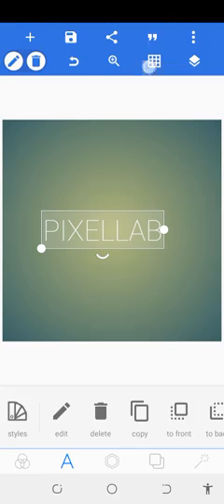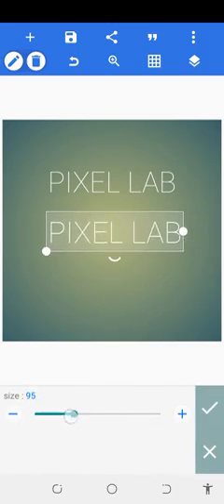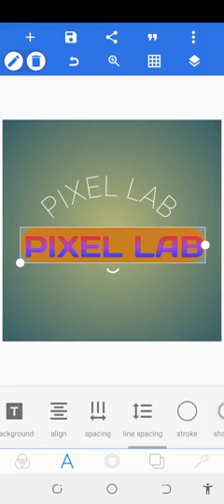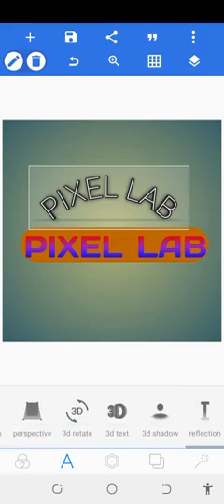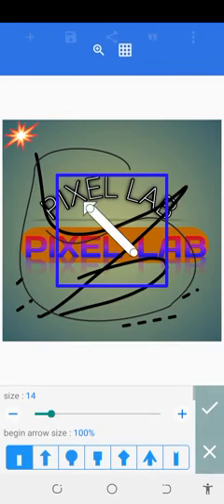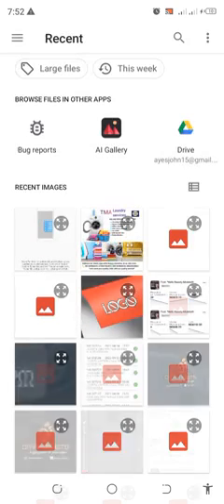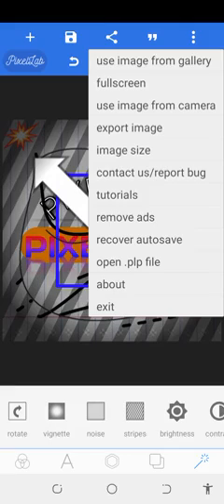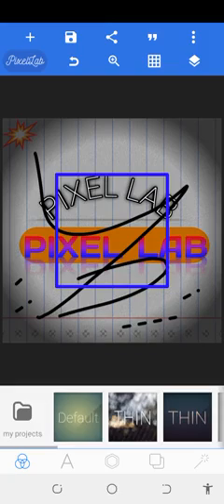PIXEL LAB SURVEY || SMARTPHONE GRAPHICS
A survey round the pixel lab environment as   part of enlightenments to smartphone graphics

PUT IT ON FULL SCREEN WHEN WATCHING